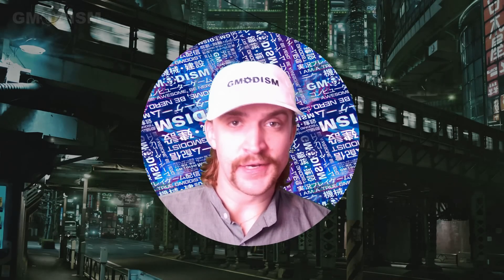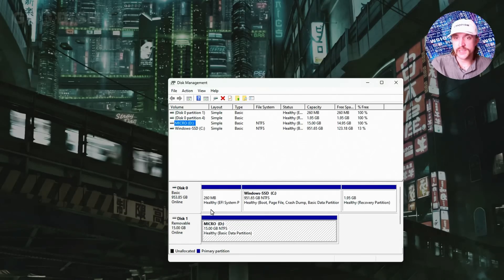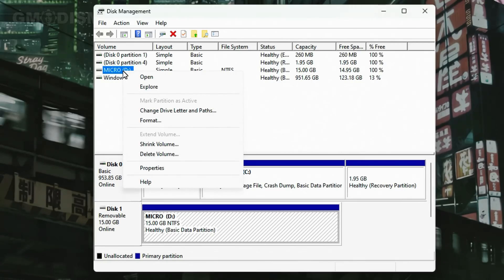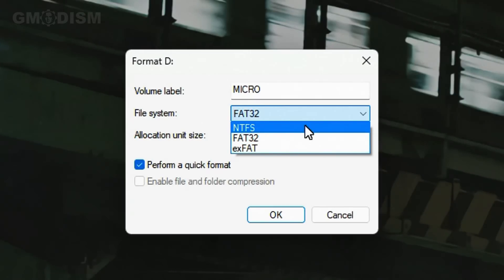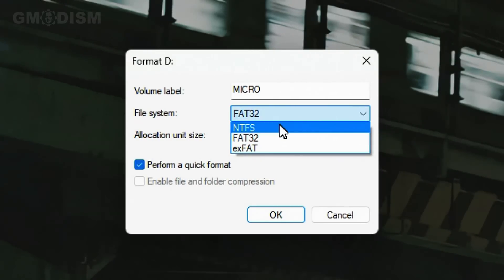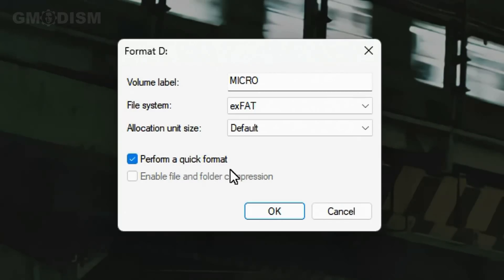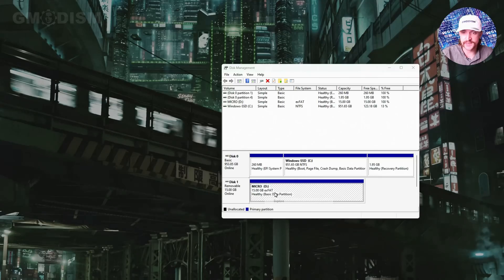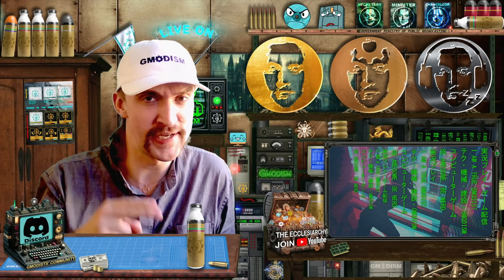How to Format a USB Drive on Windows 11 | 2026 Quick Guide!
Learn how to format a USB stick on Windows 11 and 10 in 2026 tut just a few steps! Whether you’re clearing space, changing file systems, or fixing errors, this guide will help you format your USB storage correctly and safely. Formatting a USB drive on Windows is simple, and we’ll walk you through all available options, including FAT32, NTFS, and exFAT.

🔸 *Steps Covered:*
- Quick format vs. full format on Windows
- Choosing the best file system for your USB drive
- Using Disk Management vs. File Explorer
- Common formatting errors and troubleshooting tips
- Reformatting to resolve compatibility issues

🔹 *Why Format?**
Learn why you may need to format your USB drive and how different file systems impact your device compatibility, especially for Windows, Mac, and gaming consoles.

📌 Whether you’re a beginner or an experienced user, these tips will help you make the most of your USB drive!